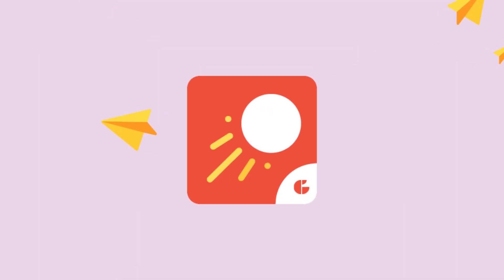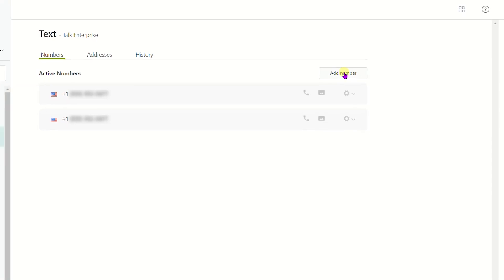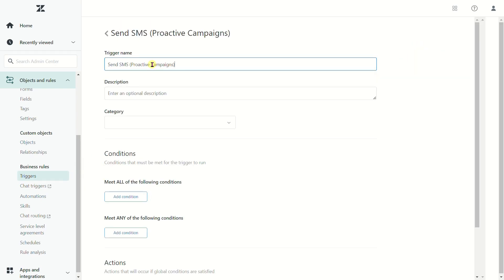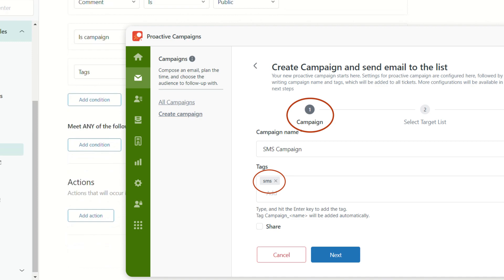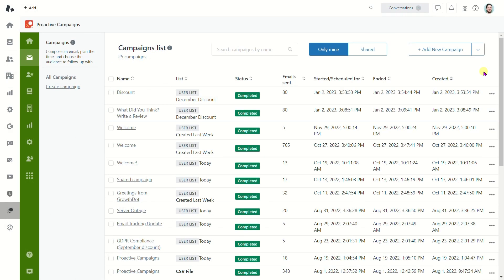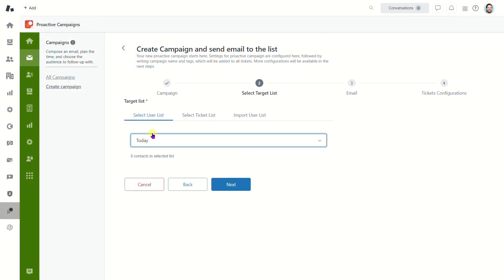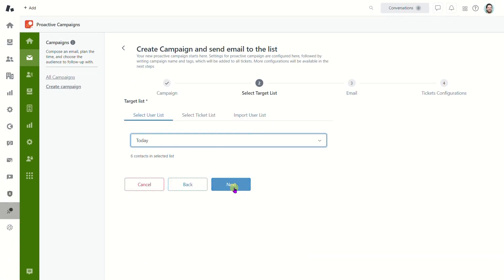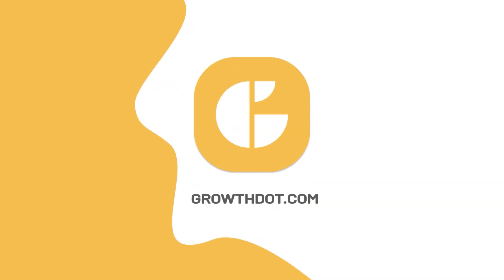Send Mass SMS from Zendesk with the Proactive Campaigns app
With the Proactive Campaigns for Zendesk, you can not only send mass email campaigns but bulk SMS as well. In this tutorial, we will learn how to set up mass SMS. Read a related article ➡️

Time Codes:
«0:00 - Intro»
«0:08 - Choose or create a number in Zendesk Admin Center»
«0:33 - Set up a trigger in Zendesk»
«1:22 - Create a mass email campaign in Zendesk Support»
«1:43 - How to prepare a CSV for importing»